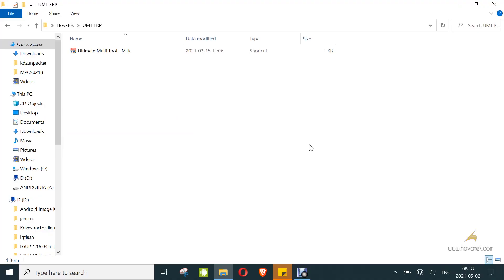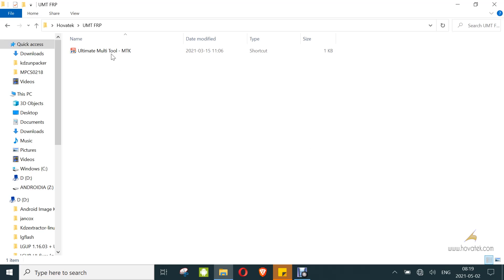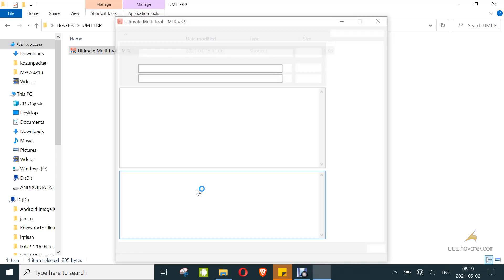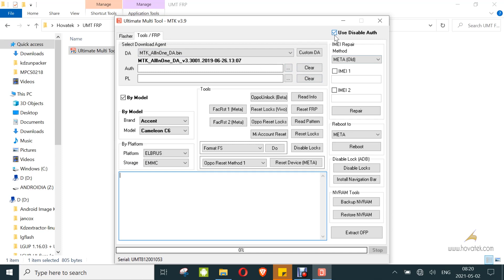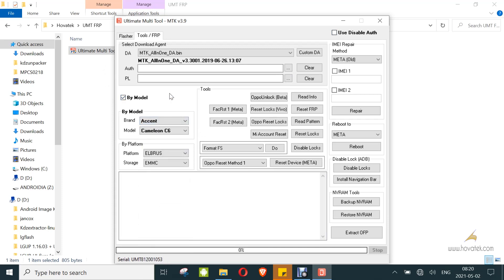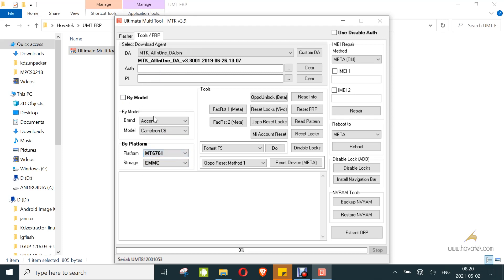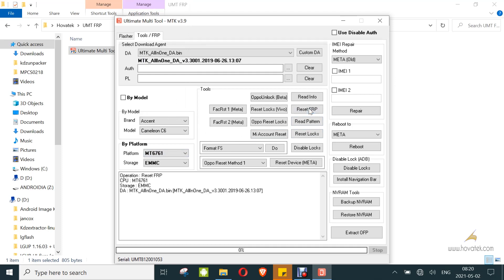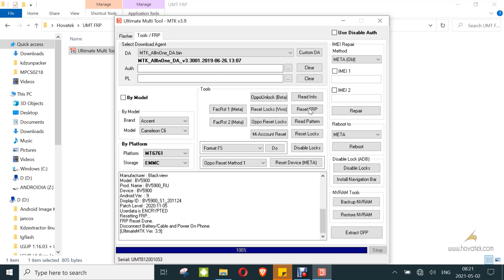How to use UMT to bypass FRP on Mediatek Android